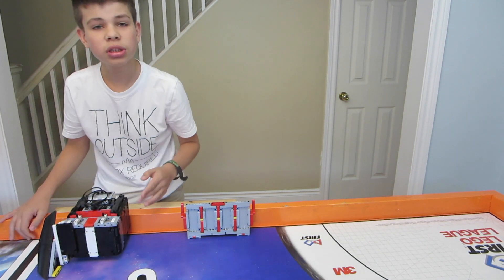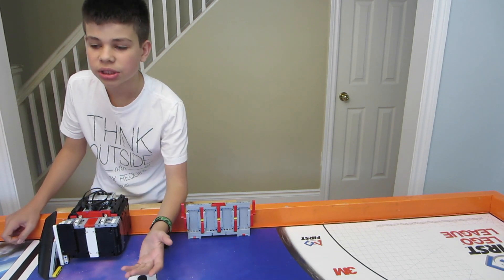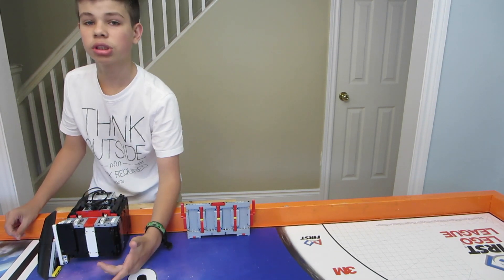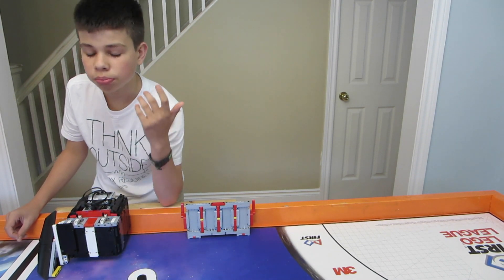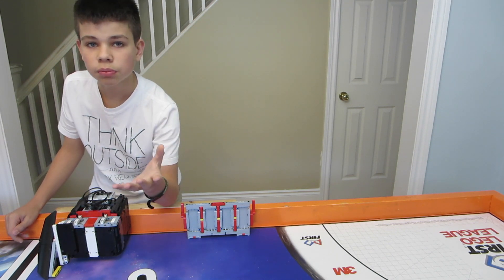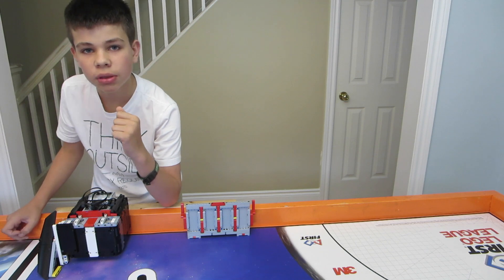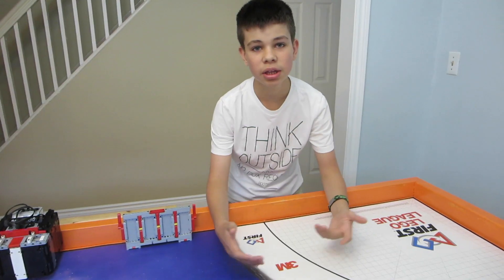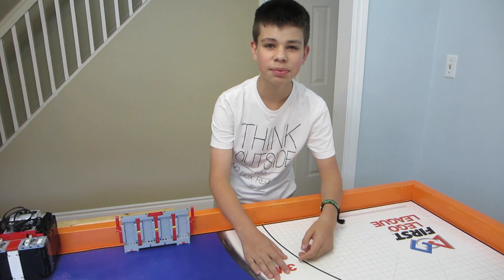FLL City Shaper: Traffic Jam Mission 6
I've designed a quick and dirty passive attachment to lift the First Lego League Cityshaper Traffic Jam M06.  I also talk about the programming, including a brief explanation of acceleration.